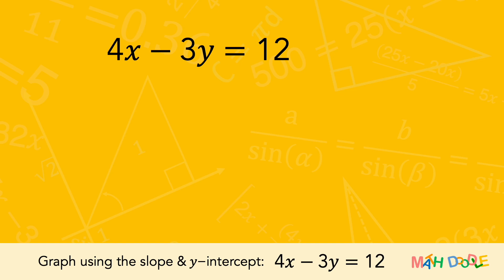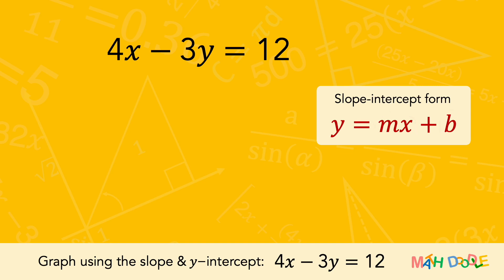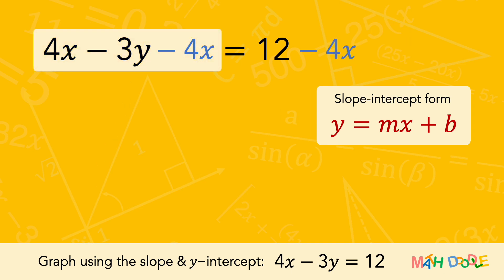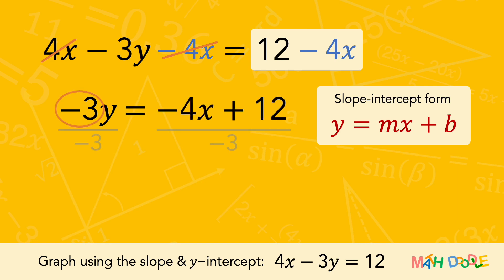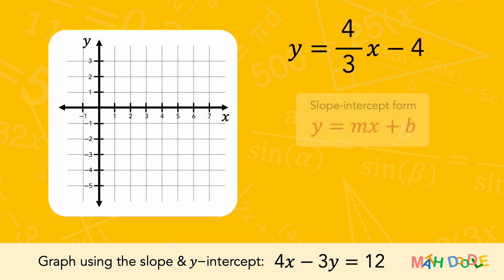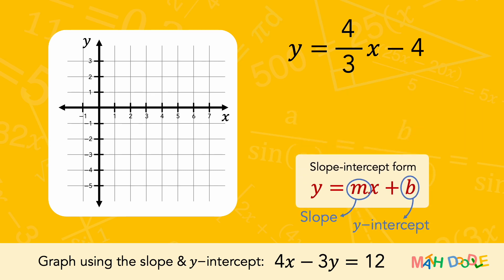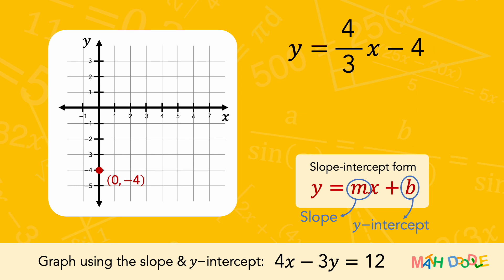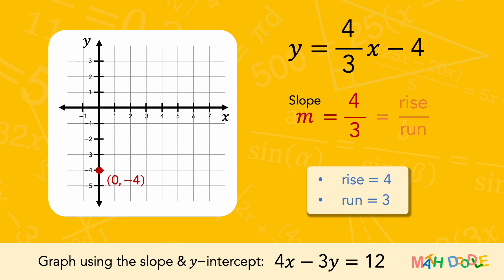[Bite-Size Guide] Graphing “4𝑥 – 3𝑦 = 12” Using Slope and 𝑦-intercept | Step-by-Step Algebra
This video will guide you through [How to Graph “4𝑥 – 3𝑦 = 12” Using Slope and 𝑦-intercept].

📌 How to Graph Using the Slope and 𝑦-intercept.
✓ Step 1. Write the equation in the slope-intercept form.
✓ Step 2. Plot the 𝑦-intercept.
✓ Step 3. Find the slope and write it as a fraction.
✓ Step 4. Use the slope formula, 𝑚 = (rise)/(run), to identify the rise and the run.
✓ Step 5. Starting at the 𝑦-intercept, count out the rise and run to mark the second point.
✓ Step 6. Connect the points with a line.

📌 Slope-Intercept Form ➜ the slope-intercept form of an equation of a line with slope 𝑚 and 𝑦-intercept (0, 𝑏) is 𝑦 = 𝑚𝑥 + 𝑏

📌 𝑦-intercept ➜ the point where the line crosses the 𝑦-axis. It has the form (0, 𝑏).

📌 In mathematics, the ‘tilt’ of a line is called the SLOPE of the line.
📌 Slope of Line ➜ 𝑚 = (rise)/(run).
Between two points on the line, the rise measures the vertical change, and the run measures the horizontal change.

✅ More BITE-SIZE VIDEOS on "Graphing Linear Equations Using Slope and 𝑦-intercept”

🌏 Translated titles:
Spanish: Grafique la recta usando la pendiente y el intercepto en 𝑦
French: Représentez graphiquement la droite en utilisant la pente et l’ordonnée à l’origine 𝑦
German: Zeichnen Sie die Linie mithilfe der Steigung und des 𝑦-Achsenabschnitts grafisch dar
Portuguese: Faça um gráfico da reta usando inclinação e interceptação com O𝑦
Hindi: ढलान और 𝑦-अवरोधन का उपयोग करके रेखा को आलेखित करें
Filipino: I-graph ang linya gamit ang slope at 𝑦-intercept
Indonesian: Buat grafik garis menggunakan kemiringan dan perpotongan 𝑦
Japanese: 傾きと𝑦切片を使用して直線をグラフ化する
Russian: Постройте график линии, используя наклон и 𝑦-перехват.
Vietnamese: Vẽ đồ thị đường bằng cách sử dụng độ dốc và 𝑦-điểm chặn